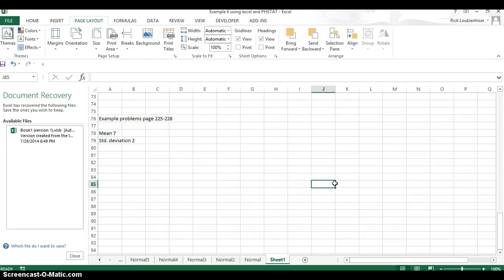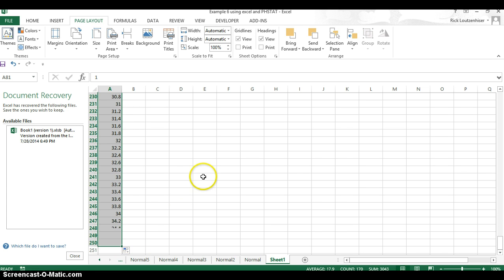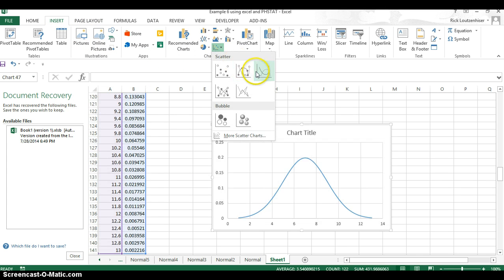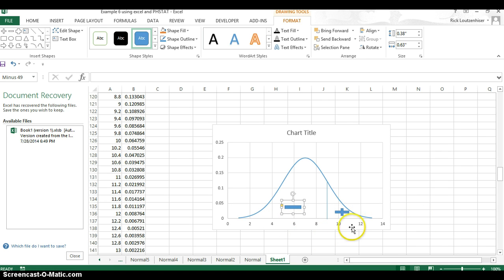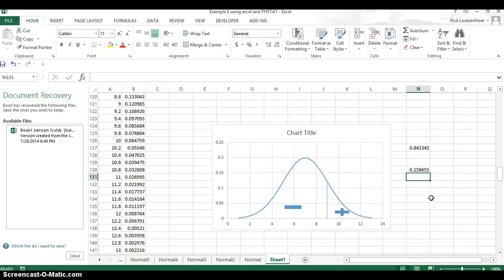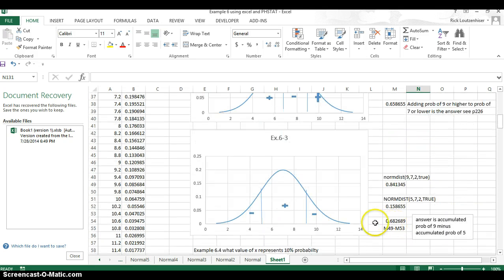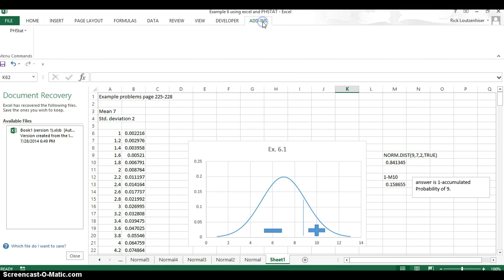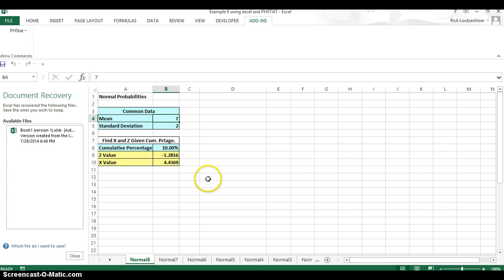515-Normal Probability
How to use Excel to calculate probabilities of the Normal curve.